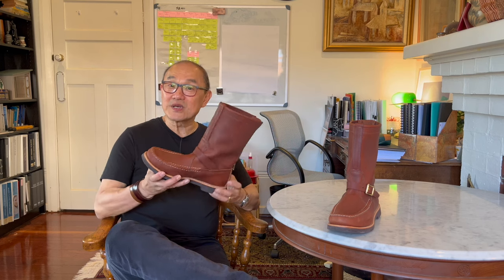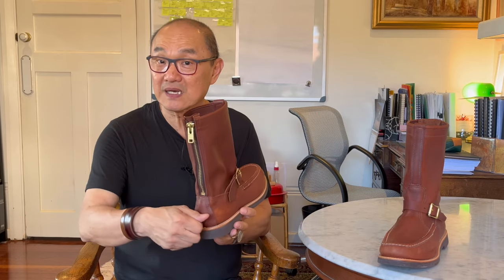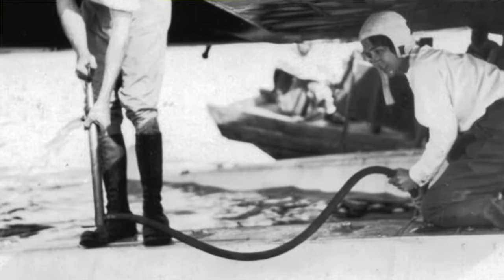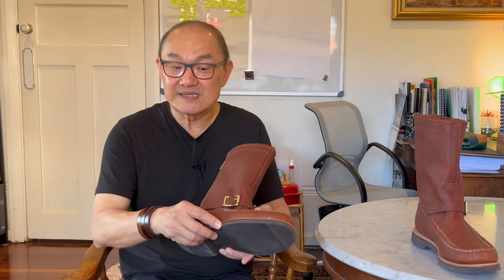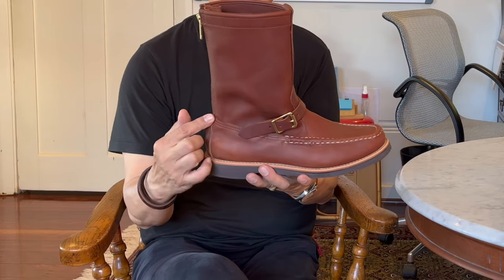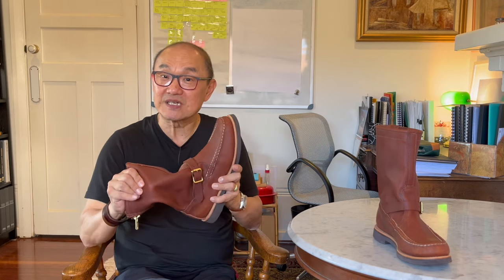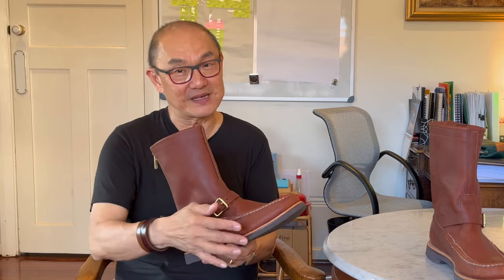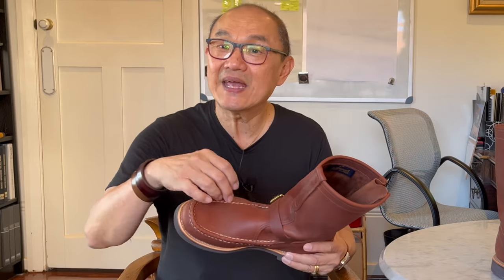Russell Moccasin’s Zephyr do-anything zip backed moccasin boot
Russell Moccasin’s 2024 Zephyr is primarily a US “low country” hunting boot, but the easy-on zip-back fitting boot is a do-anything moccasin construction boot.

Chapters
00:00 Introduction
00:24 Welcome
01:08  Style and aesthetics
02:41 Russell Moccasin
05:04 Construction
10:16 Leathercare
11:03 Sizing, fit and comfort
13:28 Value
15:02 Summary